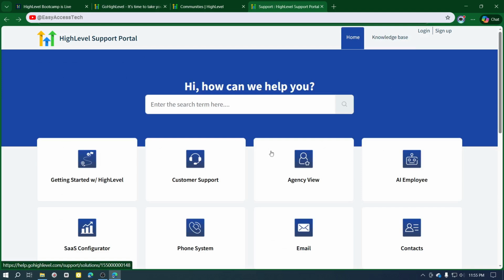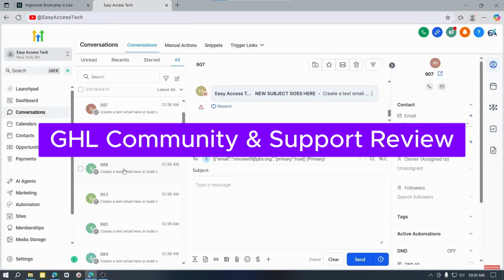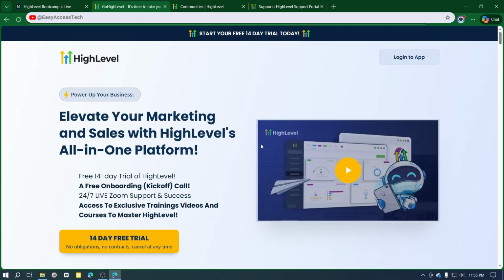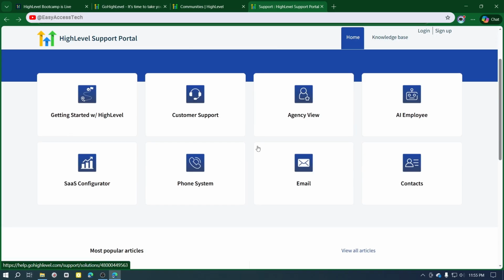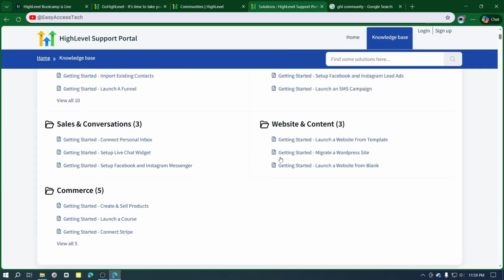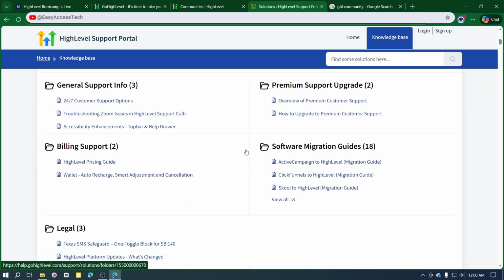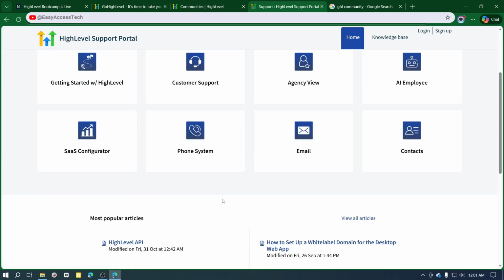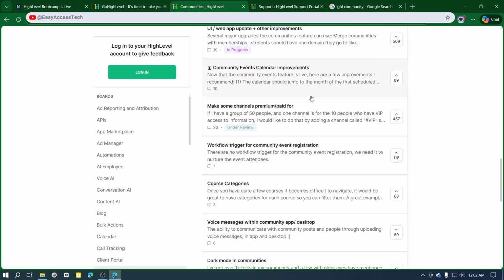GoHighLevel Community & Support Review: What You Should Know?